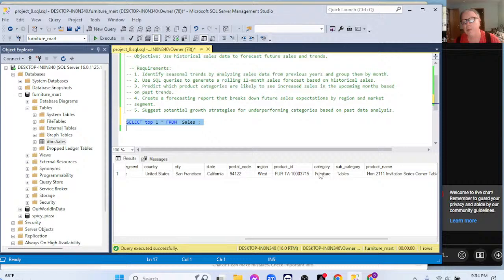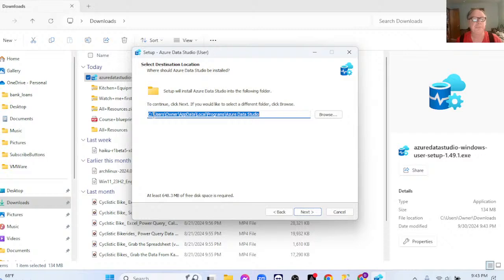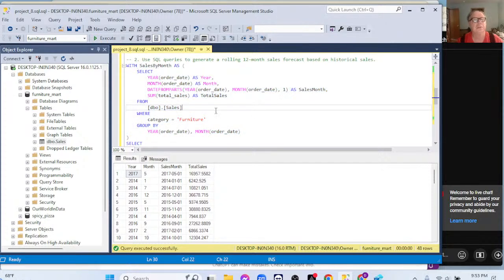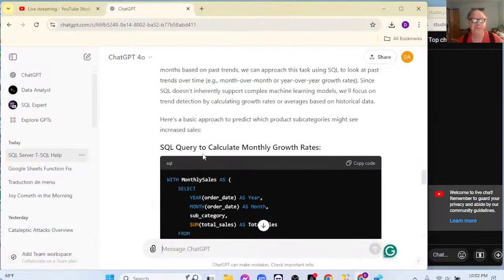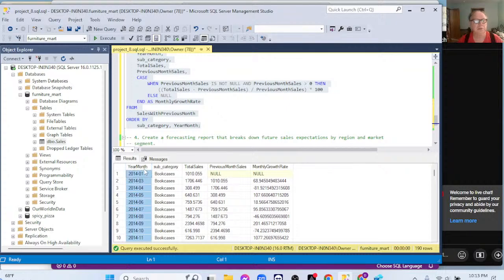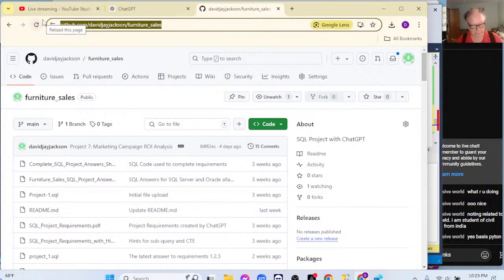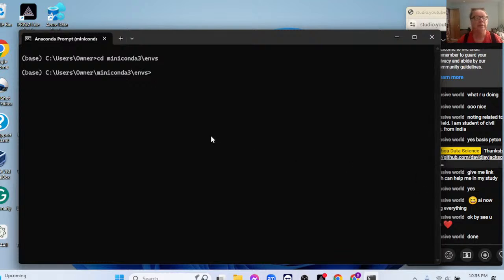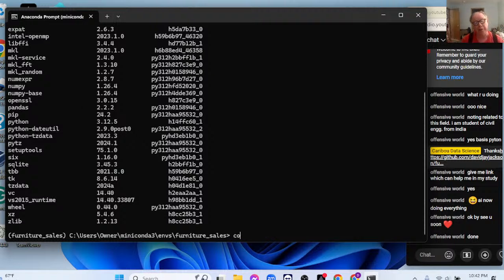SQL Server/T-SQL: Predictive Sales Analytics (project 08) [ChatGPT]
Project 8 of 10: SQL Server/T-SQL: Predictive Sales Analytics (project 08) [ChatGPT]